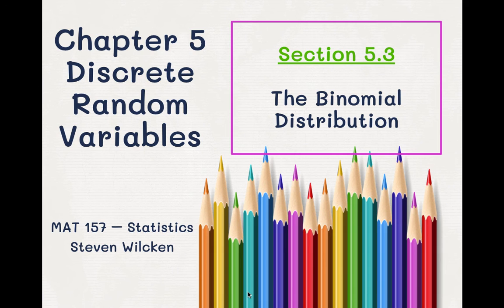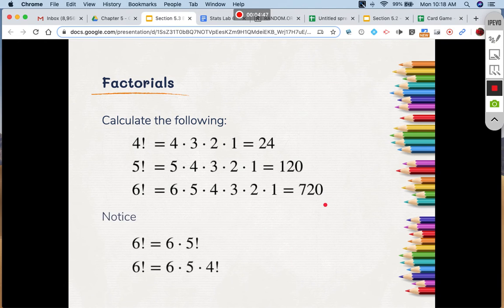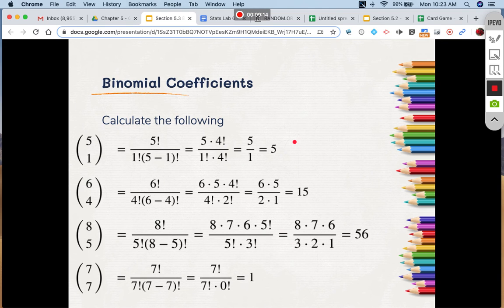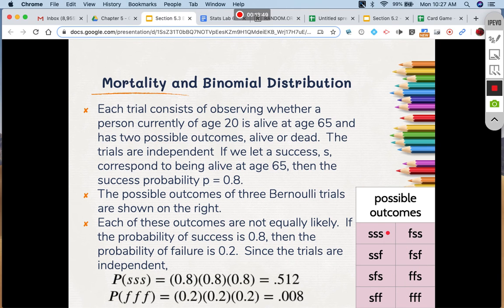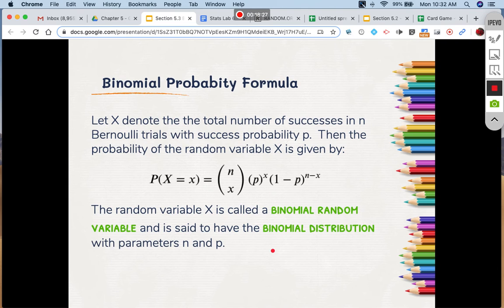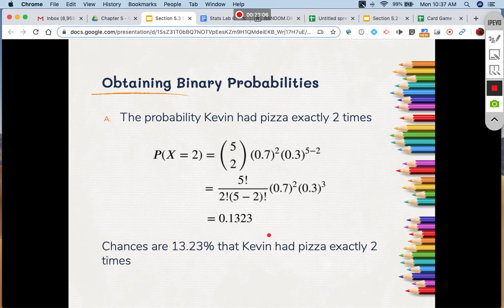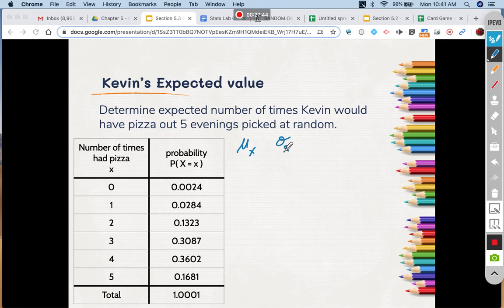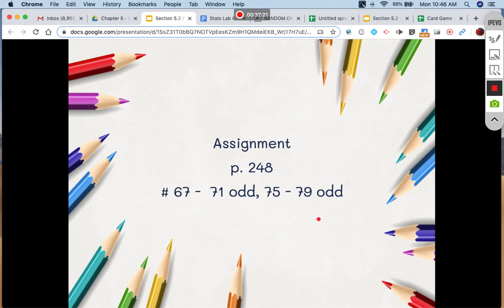Statistics 1 Section 5.3. The Binomial Distribution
We will define Factorials, Binomial Coefficients and Bernoulli trials, leading up to the Binomial Distribution.